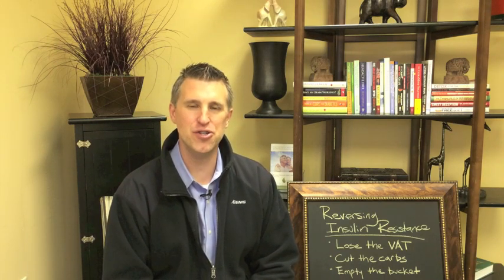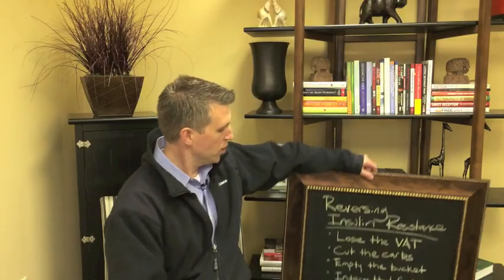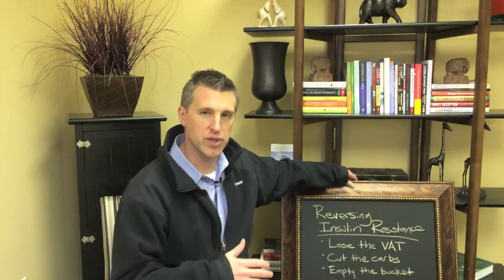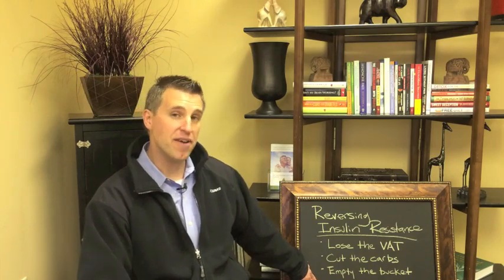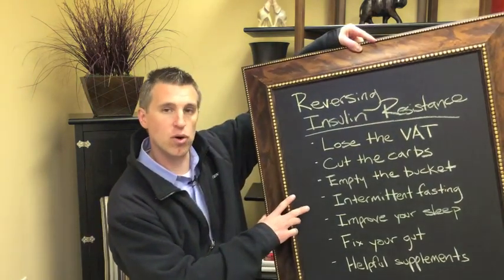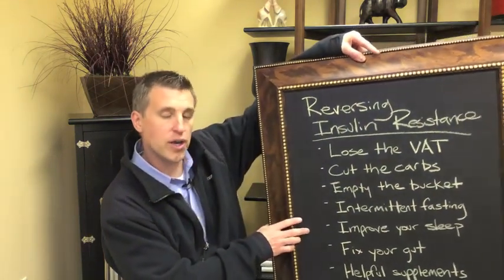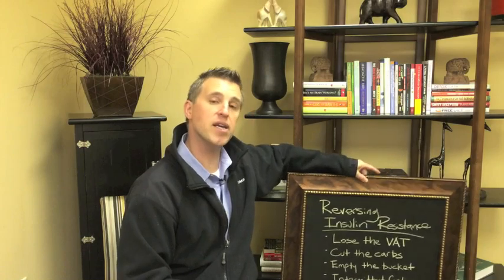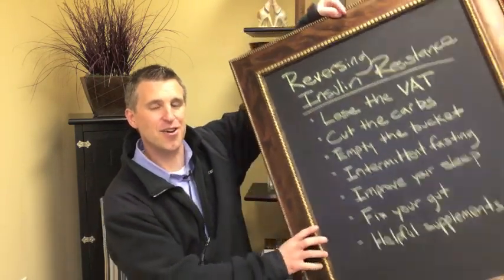How To Reverse Insulin Resistance with Dr. Brian Mowll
🎥 In this video, Dr. Brian Mowll discusses reversing insulin resistance to improve blood sugar using natural strategies, such as low carb diet, intermittent fasting, interval training, helpful nutrients and more.

💬 Did you enjoy this video? If so, tell me all about it in the comments below!

🖥 Dr. Brian Mowll specializes in helping people improve metabolic health using a personalized functional medicine approach, including type 2 diabetes, pre-diabetes, fat loss, PCOS, insulin resistance, and metabolic syndrome.
➡️ If these are the challenges you’re facing, then look no further because we have all the solutions here! Dr. Mowll answers common questions on his weekly videos and interviews with leading experts in metabolic health.

📖 Want to learn more about burning fat and reversing type 2 diabetes and insulin resistance? Check out Dr. Mowll's international best-selling book "The ProFAST Diet" on Amazon by clicking this link

🛒 For the best supplements available to support blood sugar and metabolic health, hand-picked by Dr. Mowll to ensure quality and effectiveness, check out Dr. Mowll's supplement store:

DrMowllDiabetesExpert